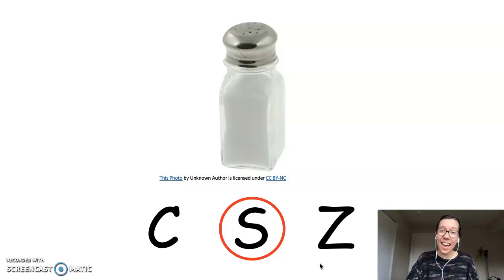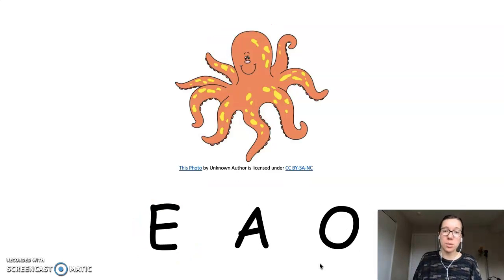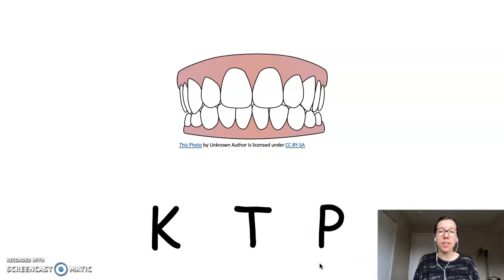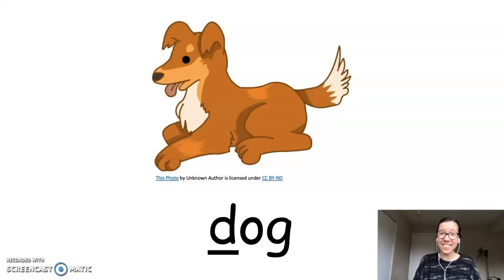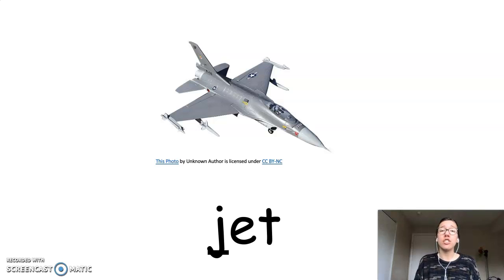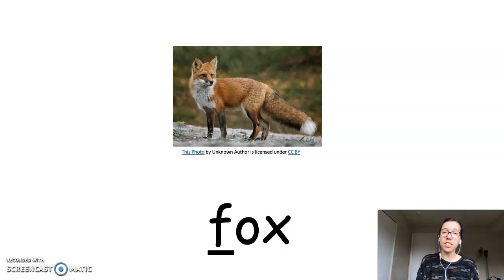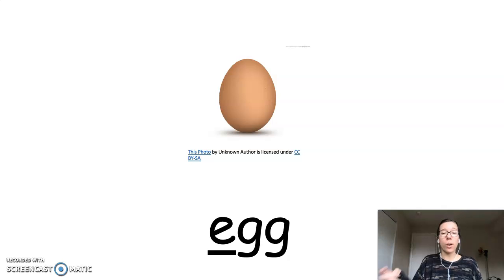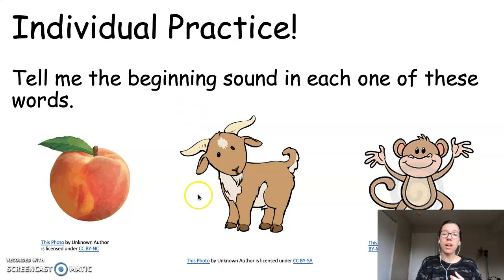Beginning Sounds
This lesson is all about beginning sounds - what they are, how to find them, and figuring out which letters make those sounds!

Follow along with the video and see if you can figure it out before I do!